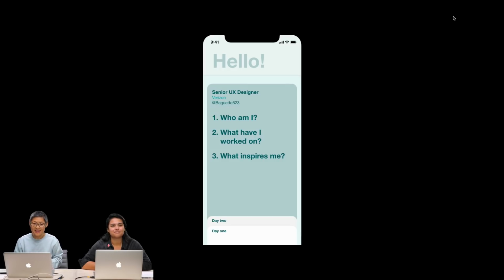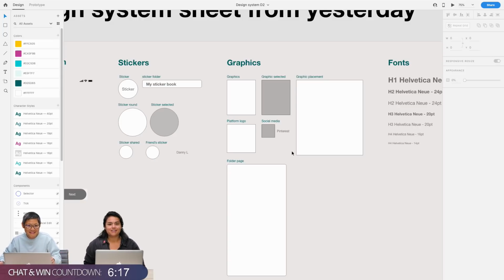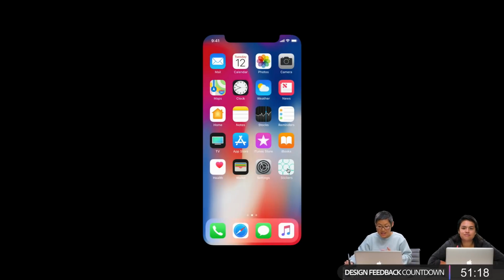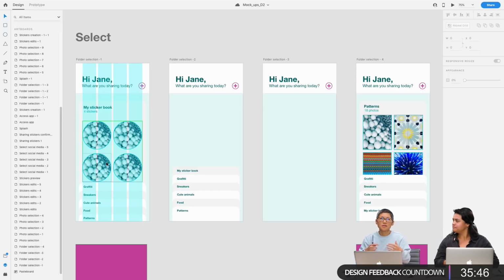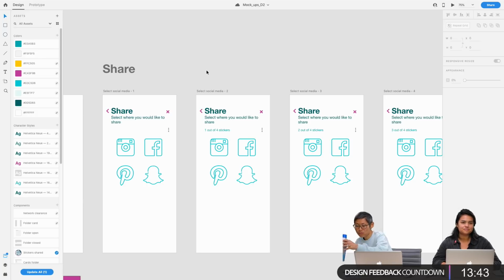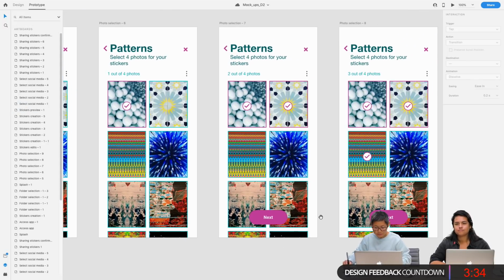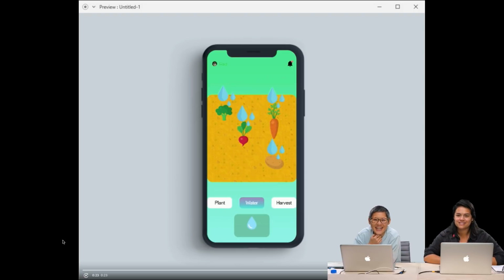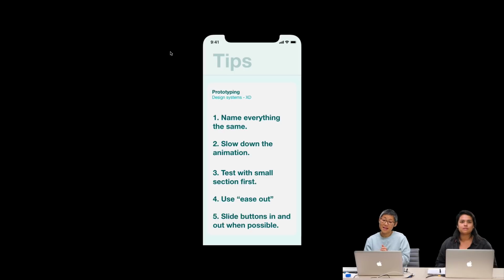Designing a Social Media Sharing App with Christine Phan - 2 of 2 | Adobe Creative Cloud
Join UX Designer Christine Phan on Adobe Live as she creates a social media sharing app in Adobe XD! This week, Christine will teach you how to build an engaging user experience using design systems.

Christine Phan is a Senior UX Designer for Verizon living and working in New York.

Adding a lens flare: 4:00
Adjustment layer: 7:00
Camera Raw filter: 10:30
Pen tool: 17:40
Pen tool VS Curvature Pen tool: 22:30
Posting with Adobe Spark: 47:30
Experimenting with symmetry painting: 49:30
Making straight lines with the curvature pen tool: 1:05:30
Project recap: 1:49:30